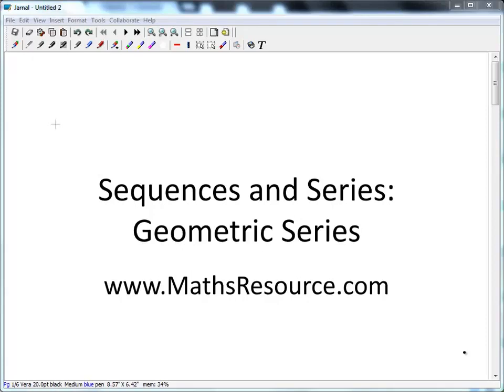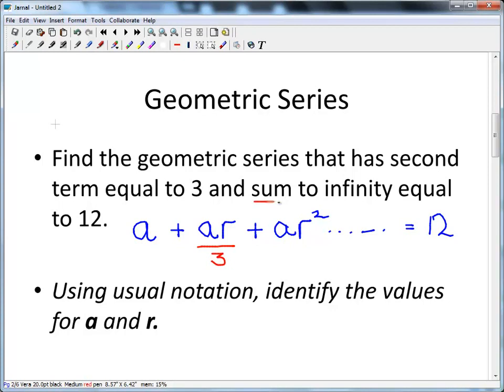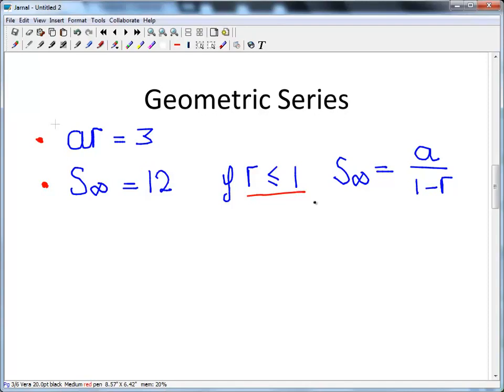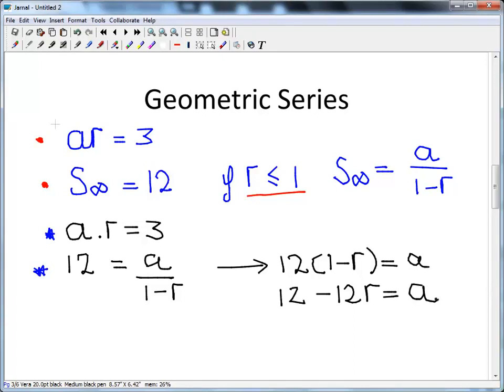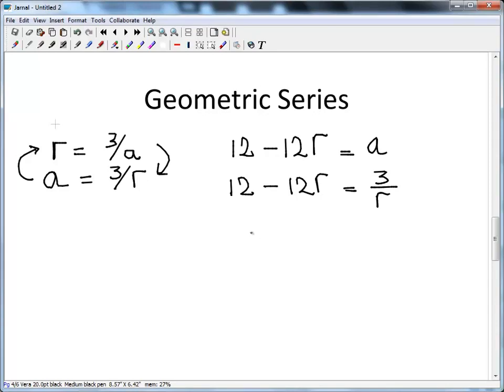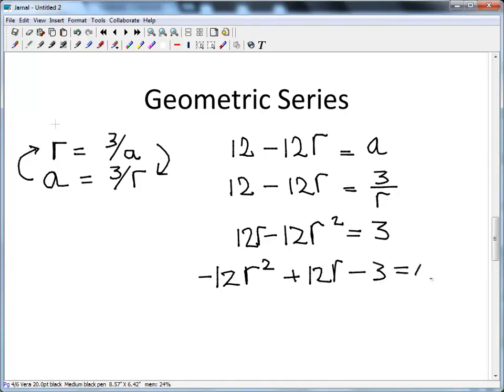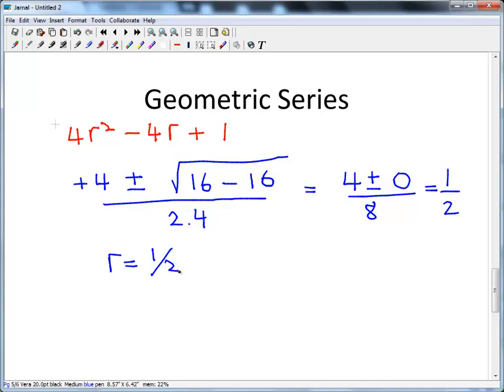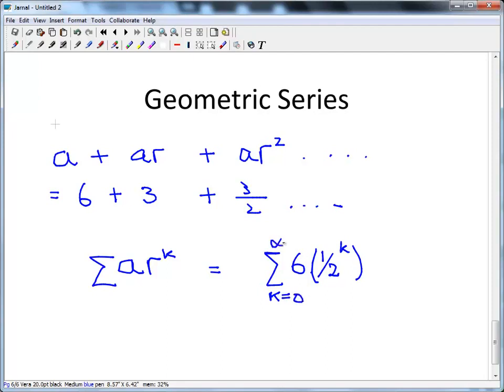Geometric Series - Sequence and Series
DiscreteMaths.github.io | Section 5 | Sequence and Series | Geometric Series